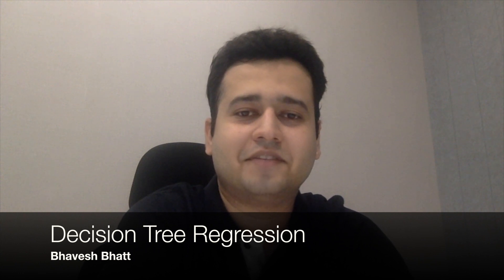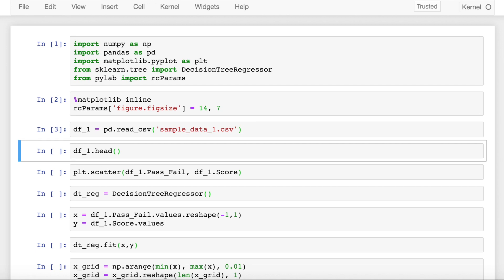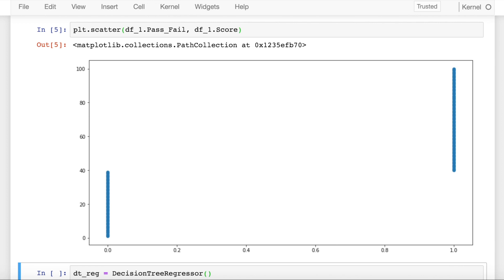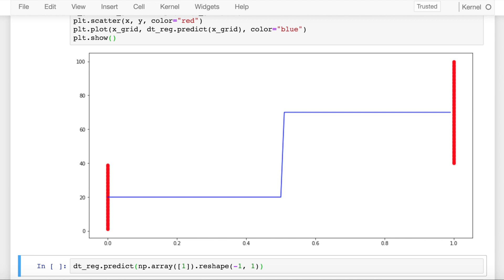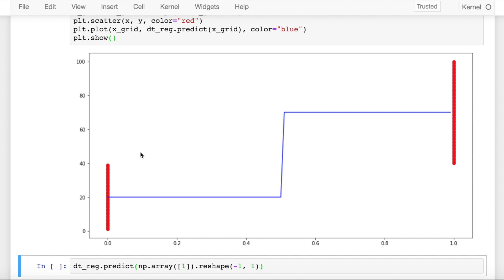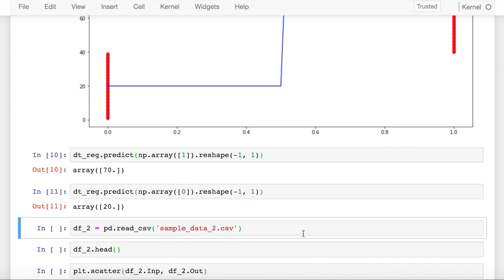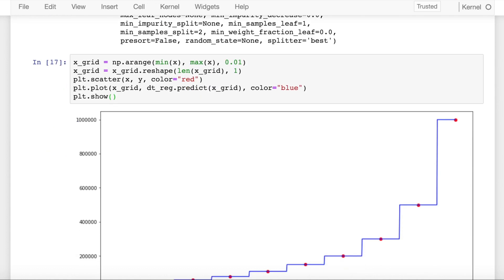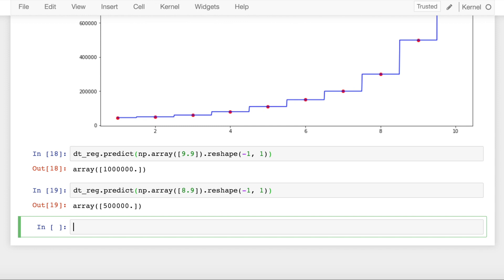Regression with Decision Trees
Decision Tree Regression uses Mean Squared Error instead of Gini Index or Entropy to find the best possible split. In this video, I explain how you can perform Regression using Decision Trees using Python.